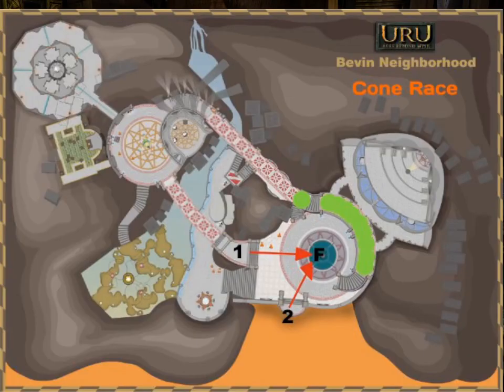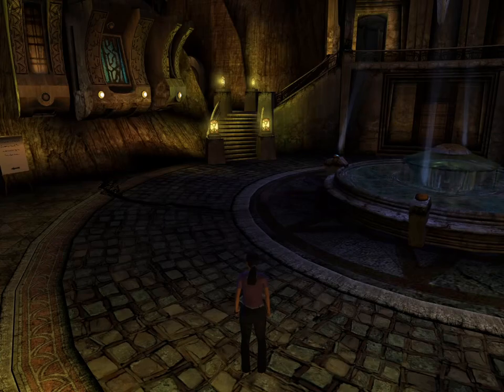Cone Race tips (Myst Online: Uru Live)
Some tips for the upcoming Cone Race :)